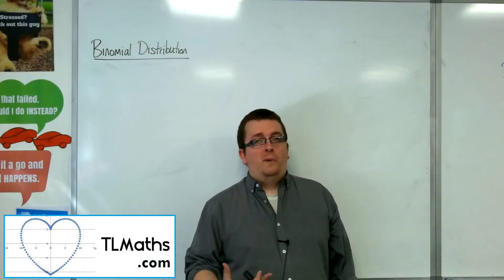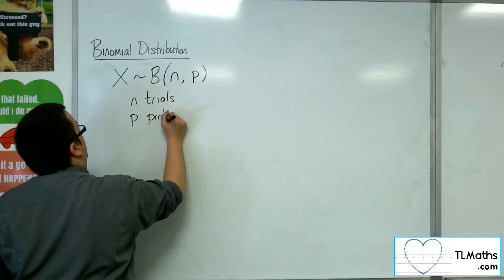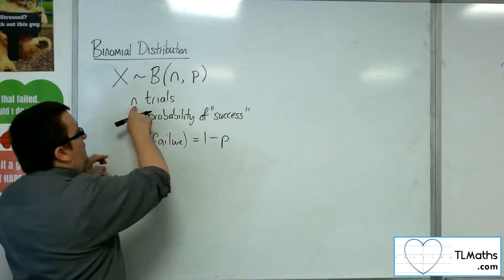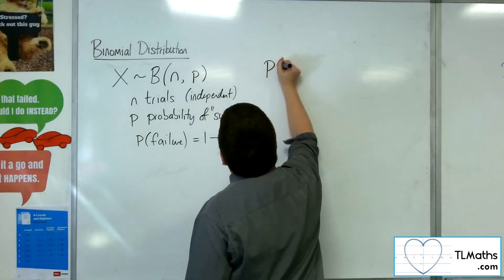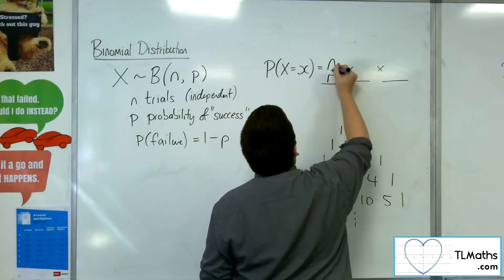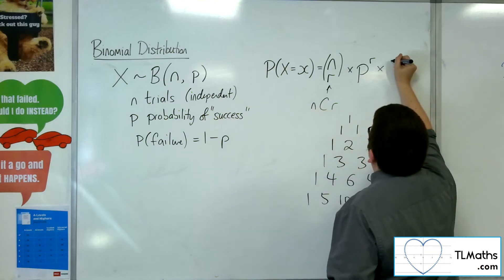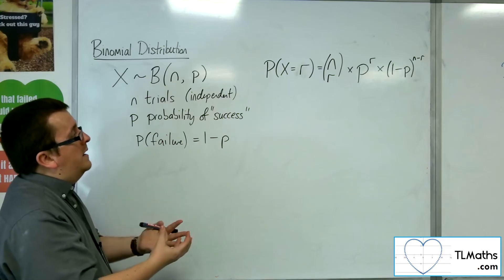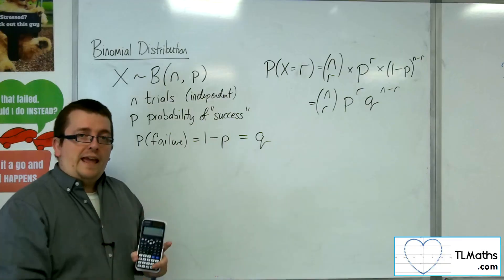A-Level Maths: N1-15 [Binomial Distribution: Introducing the Binomial Distribution]